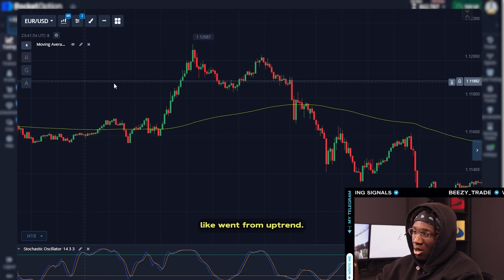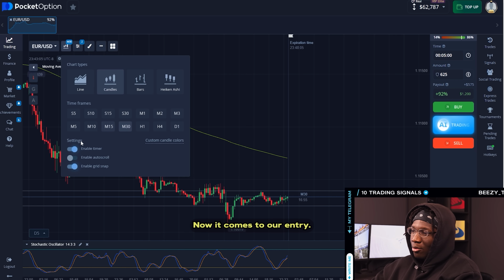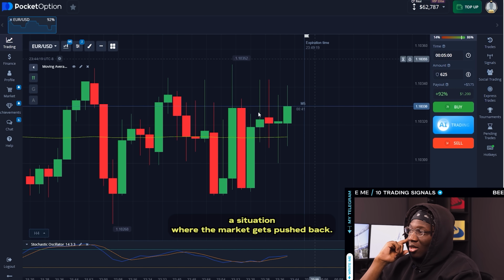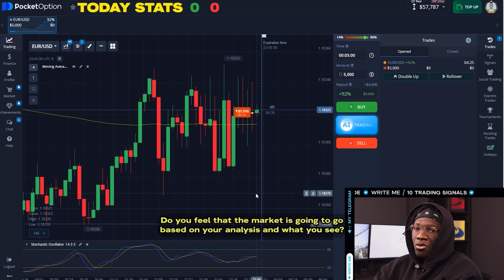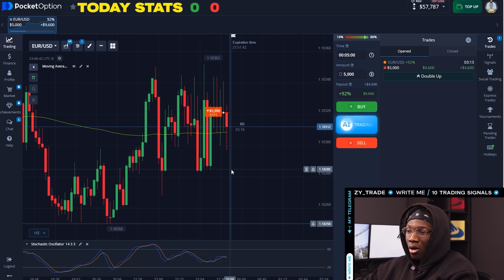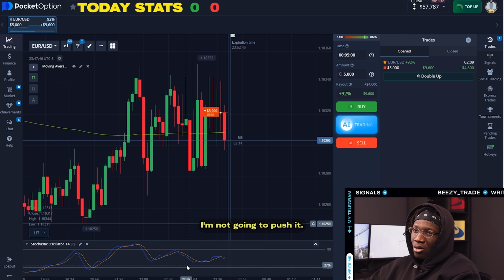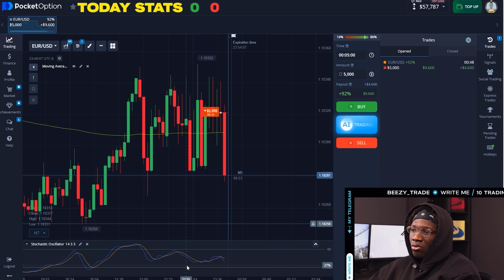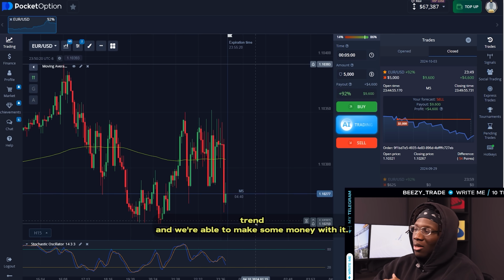ONE TRADE, ONE WIN: Breaking Down My New Pocket Option Trading Strategy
Yo gang, in this video, I’m diving into my daily trading routine, focusing on the Euro/USD pair. I’ll break down how I use the 200 EMA and stochastic to spot trends and make smart moves. Today’s all about sticking to that “one trade a day” rule and making sure we come out on top. Plus, I’m giving you the inside scoop on my $20,000 withdrawal, how long it took, and my goal to hit $100,000. Let’s make some money together—watch how I do it step-by-step!